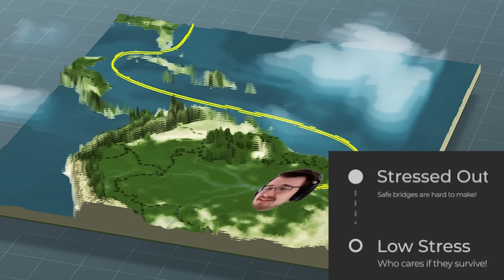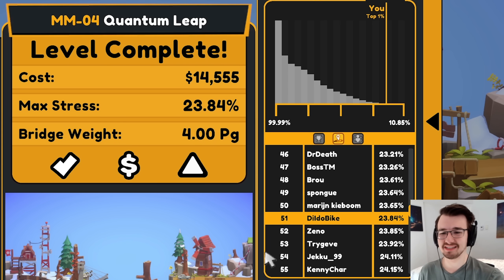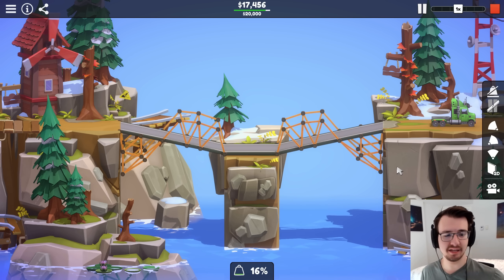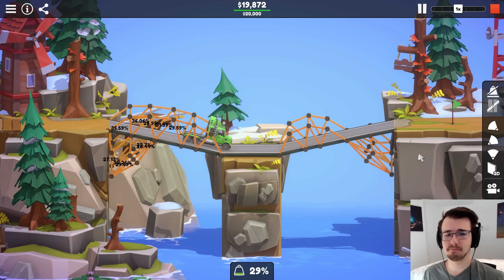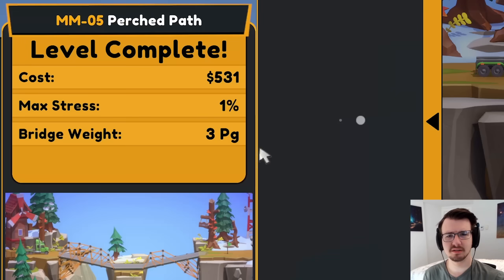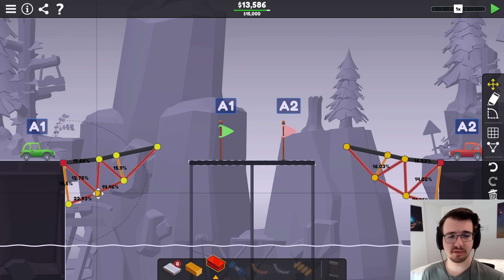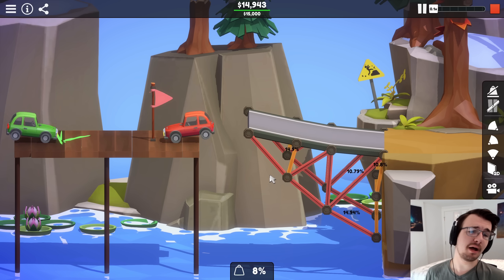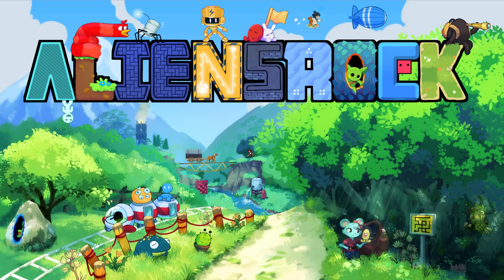Engineering the Safest JUMP BRIDGES Possible! - Poly Bridge 3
Poly Bridge 3 Part 43 - the vehicles may be in danger, but at least the bridges are safe. Stick to the end, because the safety of these bridges will finally be justified. You'll see.
Edited by: Noarsy and Ben Ranger